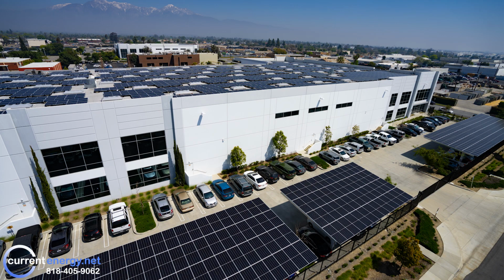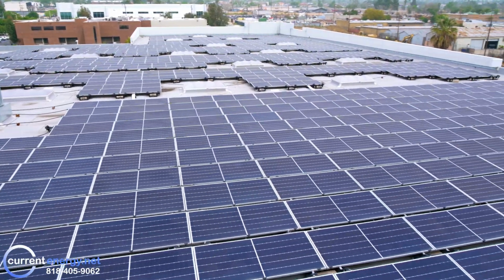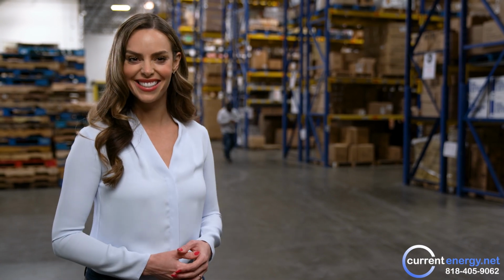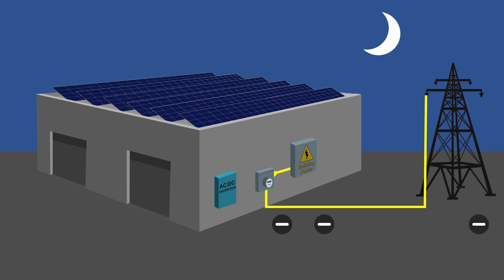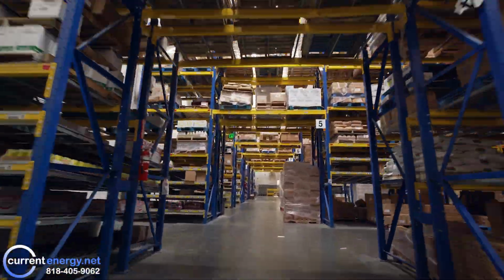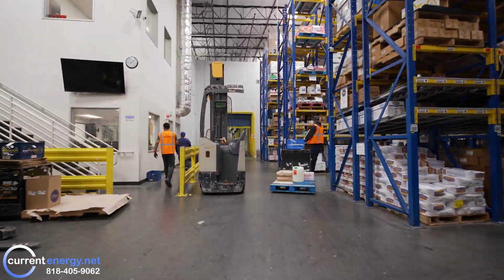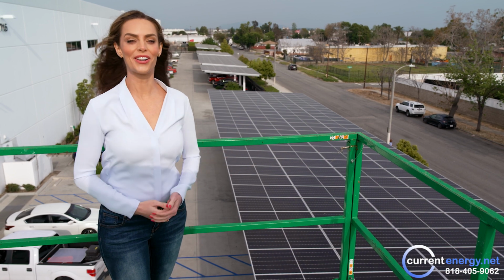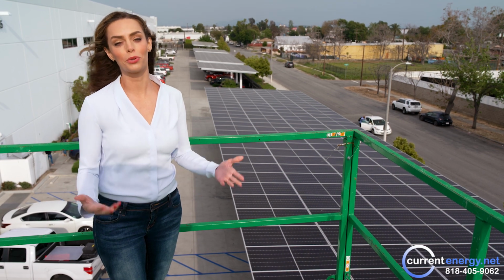Commercial Solar Power System Pays For Itself In Under 3 Years with Incentives and Energy Savings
Welcome to Current Energy, we are a commercial solar energy developer located in Van Nuys, CA inside the busy Van Nuys airport complex.
In this video you will see how current energy installed 2,520 on a 123,000 square foot building and added 1500 more solar panels on 5 carports at Vitco Foods in Ontario, CA.  The building owner was able to pay for the system in just under 3 years.

We specialize in building complete solar energy solutions and systems for commercial building owners like you.   A complete solution is not just installing solar panels and waving goodbye to you.  We customize systems to your exact business and financial needs.  This includes amenities such as new roofs, carports, car charging stations and updated electrical equipment.  This also includes warranting, maintaining, and monitoring your system throughout Its lifespan.  We think of ourselves as energy partners with our clients.
If you are a building owner and are thinking about going solar you have come to the right channel.  Our videos will answer all your questions about commercial solar energy such as, are there solar programs for commercial buildings, are there tax incentives for building owner, can I get solar panels with no cost, can I get a new roof with my solar system, will solar panels harm my existing roof, how much will it cost to get a solar energy system and many more.
How do we help our customers?  Current Energy performs a detailed site survey of the existing building, roof, property, and electrical service to verify and confirm that it can support and house the proposed solar energy installation. Current Energy performs an analysis and review of utility energy usage and demand as well as your unique energy savings goals and power needs. In this stage of the process, we discuss and review opportunities for additional efficiency measures such as the potential for electrical vehicle chargers, new and improved electrical equipment, and upgrades. With over 20 years of experience, our design team undertakes a full and detailed design of the proposed system, and if needed, detailed architectural renderings, help you envision our proposal for clean, purposeful, and efficient design. Current Energy works with the appropriate Authority Having Jurisdiction to secure permitting for your project. As part of this process, we also ensure authorization and approval from the utility company to interconnect the proposed solar energy system to ensure a seamless process from construction to integration.
Current Energy works to minimize the impact and disruption to our customers during the build process to make it exciting and enjoyable for you. At the time of interconnection, our clients enjoy seamless integration of this solar energy system with accompanying grid power. When we install systems in conjunction with battery storage, you’ll enjoy uninterrupted clean power. Summary: Feed in Tariff (FIT) Projects use your rooftop or parking lot to create a Clean Energy Power Plant to provide clean energy to the electrical grid while providing reliable income for owners over a 20-year period.
There are many government tax incentives, and solar programs to help commercial building owners acquire a solar energy system.
The main tax incentives available today are the ITC or Investment Tax Credit, federal depreciation and state depreciation.
The main programs are Feed-In Tariff, Net Metering, and Power Purchase agreements.  You can also purchase a system, finance a system, lease a system, or lease your rooftop to a solar developer like current energy.  Current Energy will help you understand what is the best program that fits your energy and financial needs.
Please give Current Energy a call today an we will help you take advantage of tax incentive that generate huge discounts on your new solar systems, reduce your reliance on the grid protecting you from rising energy costs, increase your property’s value by making it more attractive to potential buyers or tenants, and finally use solar energy to promote your commitment to the environment which can improve your brand.

Please check the time codes in case you want to skip to a certain subject:
Timecodes
0:00 - Current Energy is a full service solar developer
0:12 - Welcome to Vitco Foods a frozen food distributor
0:24 - The specs of the solar system
0:44 - Vitco warehouses large quantities of frozen food
1:32 - Net Metering explained
2:06 - Vitco purchased the system outright
2:38 - Testimonial by the building owner
4:26 - Current Energy can help you too